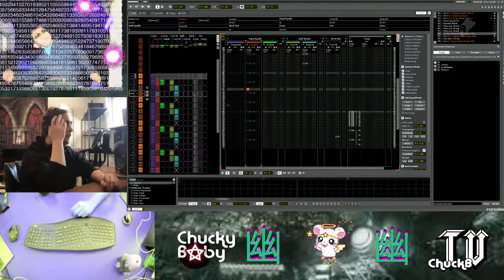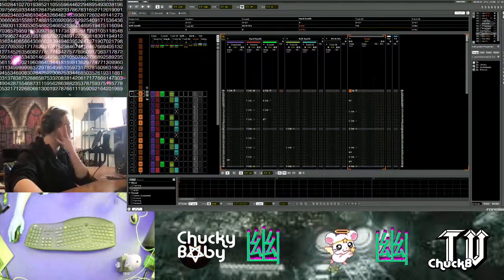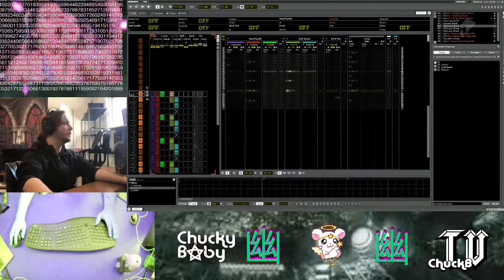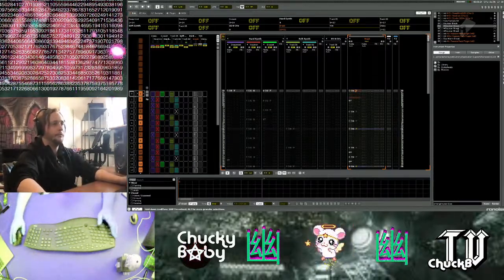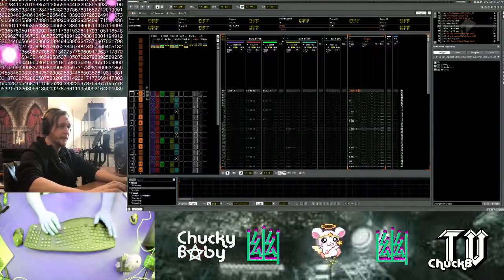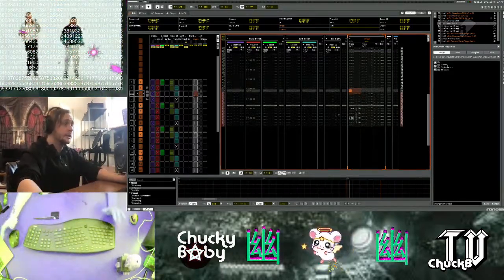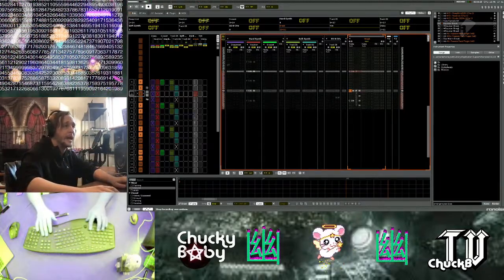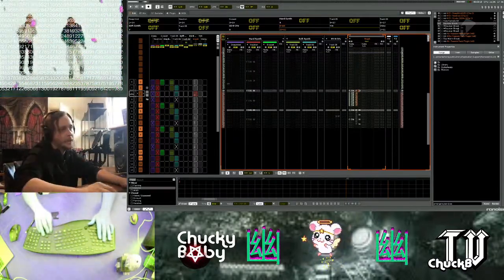Renoise Tutorial - Keyboard Workflow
Jumping right into a WIP song --- after this recording I became aware that the screen share I'm doing of renoise is too pixelated to see the exact values in the pattern editor - I will try to fix this for next time.